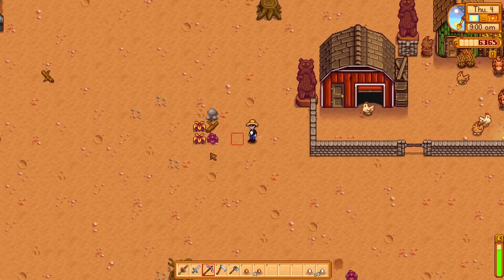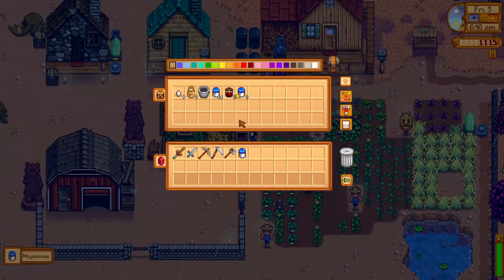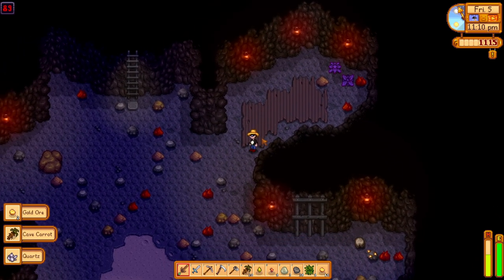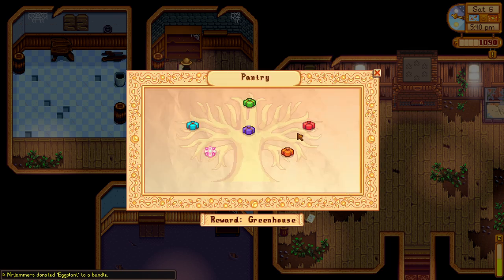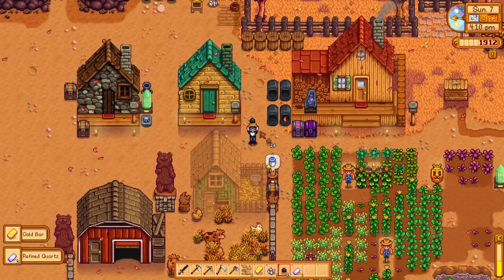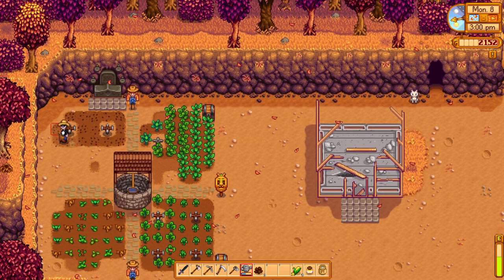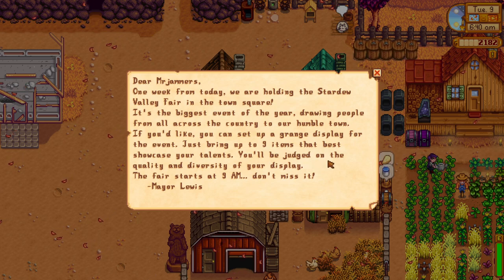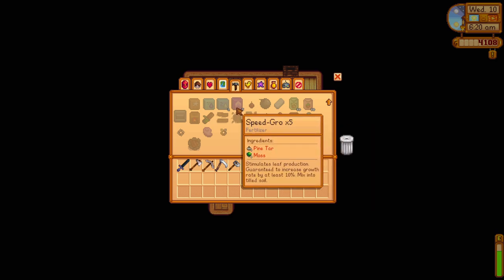Stardew Valley Twilight Farm Ep 6: All Hail Chadbury The Cow!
With Fall comes tool upgrades, gold in the mines and we finally have cows!! All hail Chadbury.